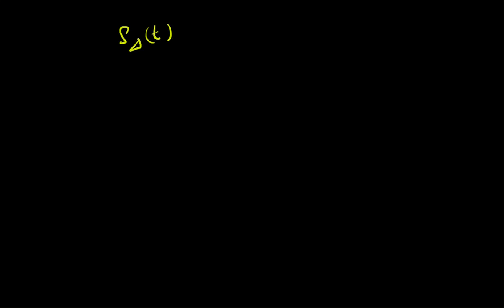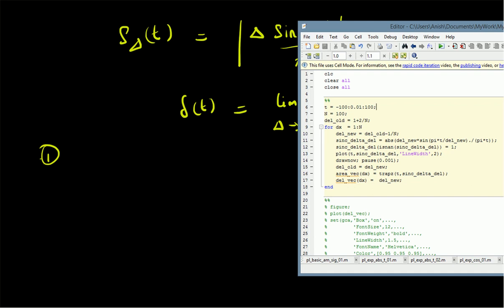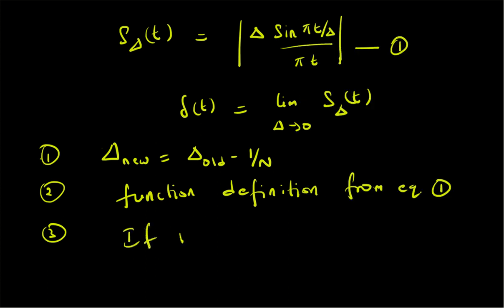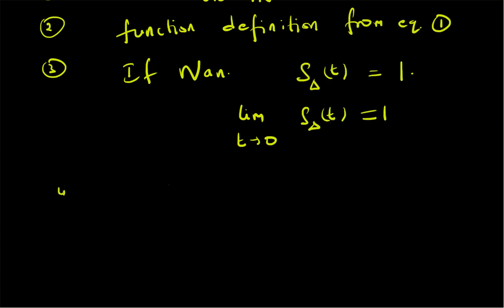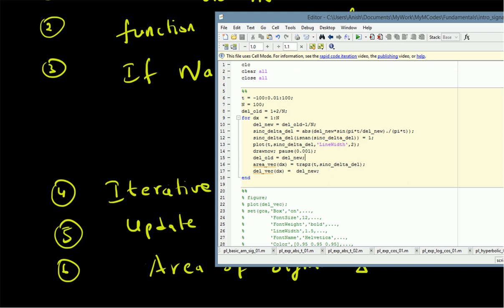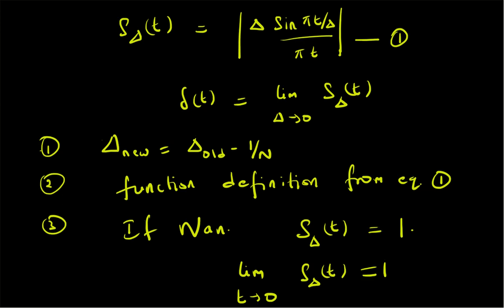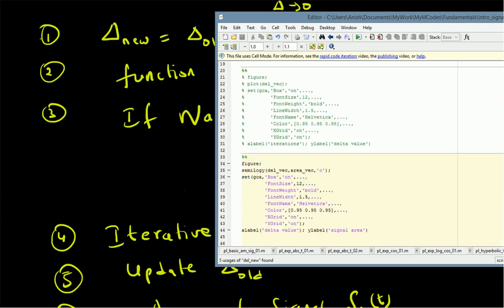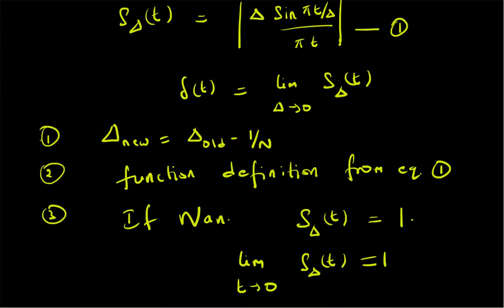Sinc as an approximation to impulse signal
Plotting of a sinc signal as an approximation to the impulse signal using matlab